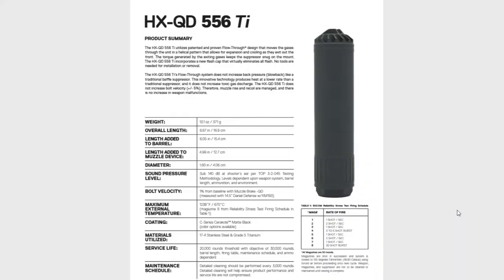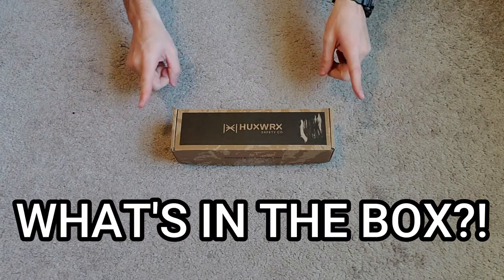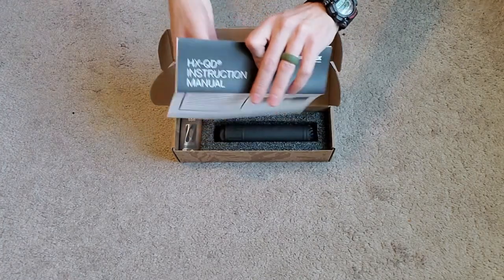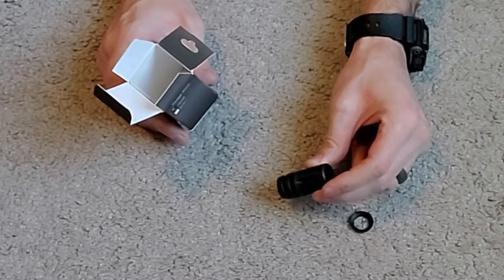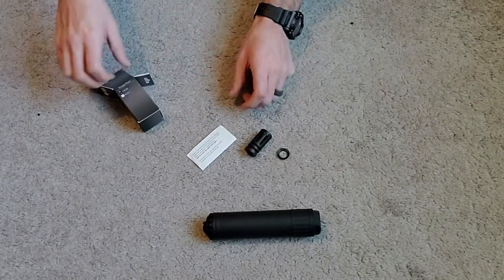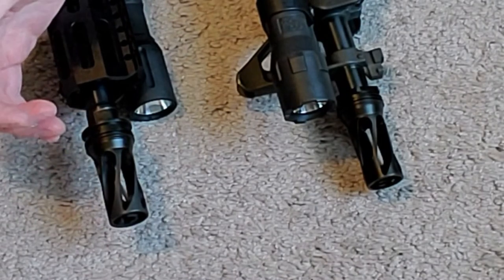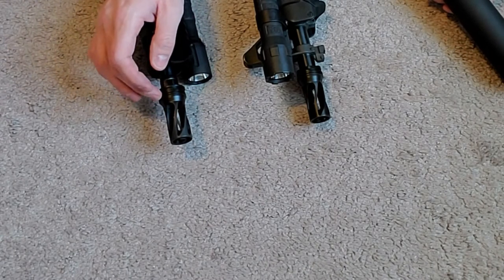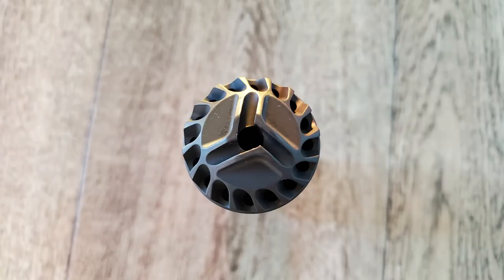HUXWRX HX QD 5.56 Ti (First Suppressor Purchase Process)